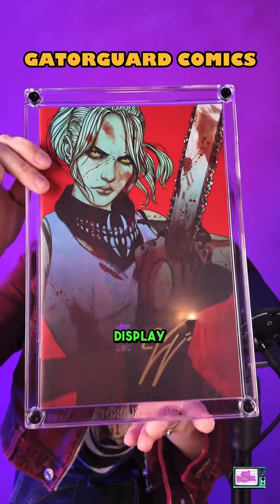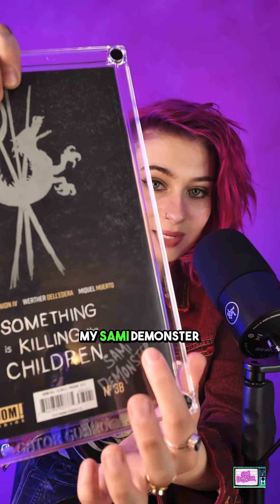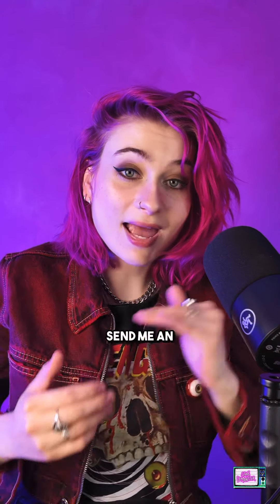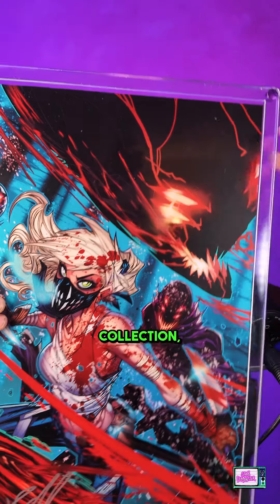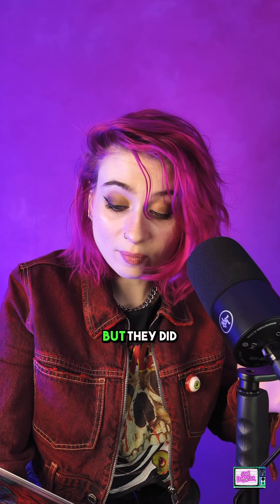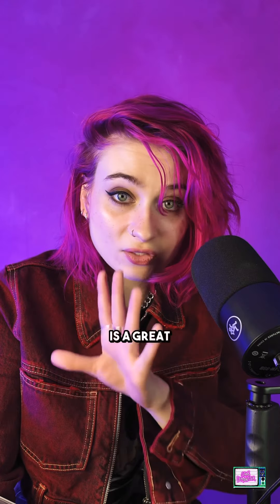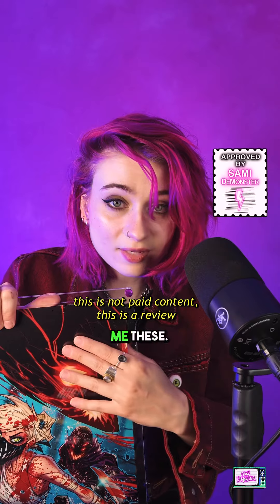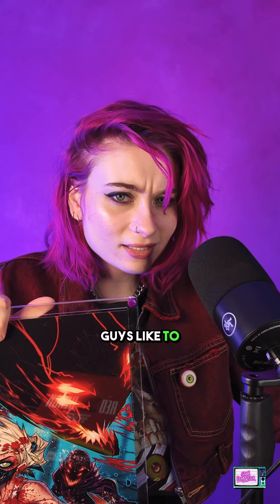GATORGUARD COMICS Review (Clear Comic and Print Display Cases)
Gatorguard Comics sent me these AWESOME cases in the mail to review! I absolutely loveeee these! 🫡 thank you so much!!! (Not paid content)